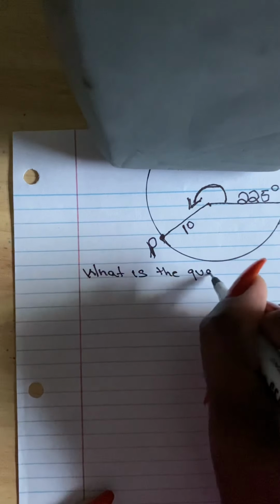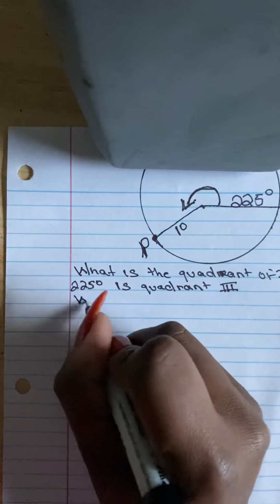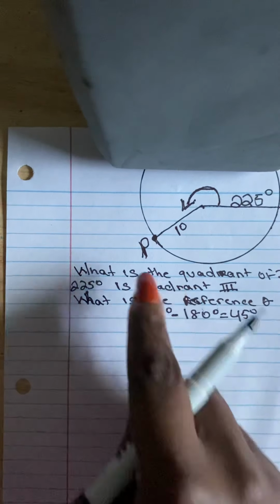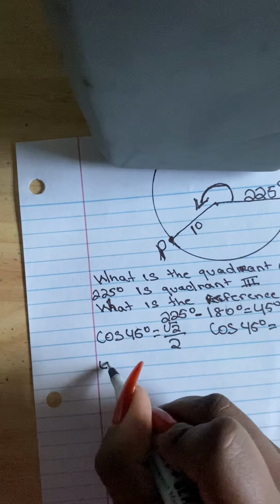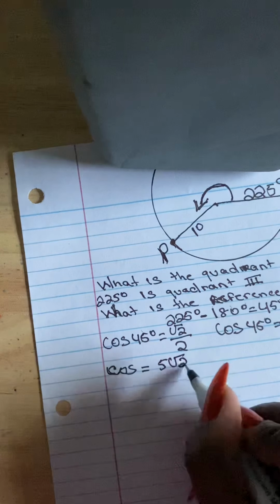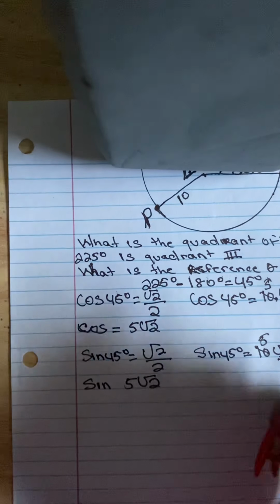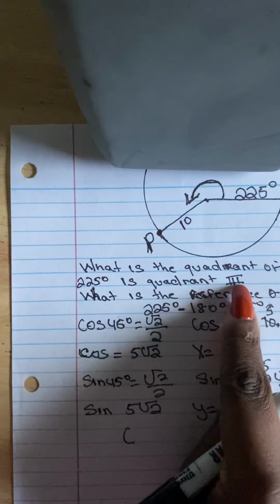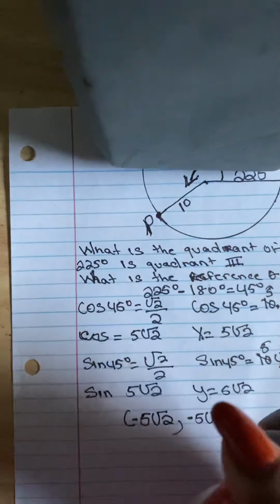Math Wizard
Finding the coordinated points of a circle.